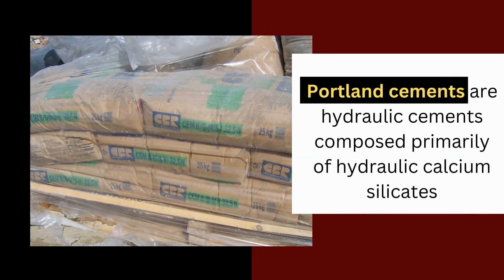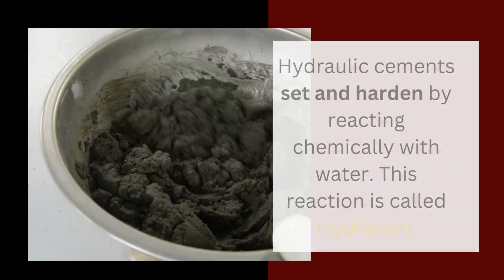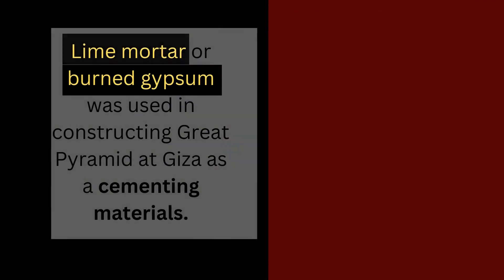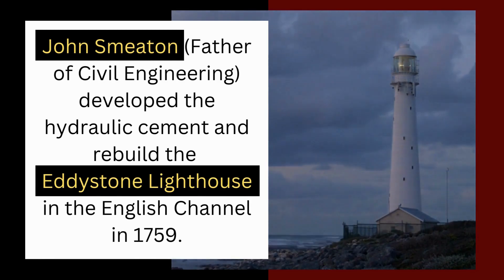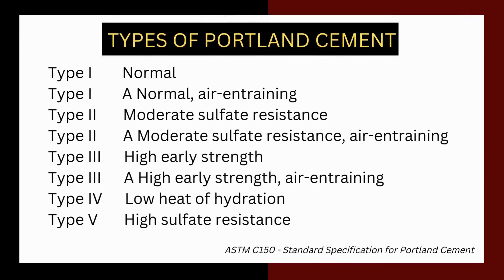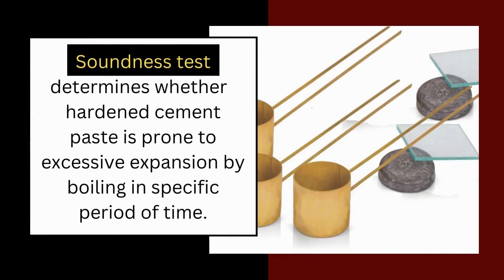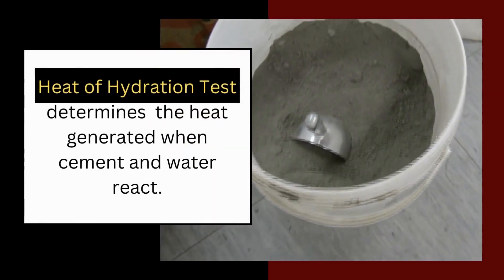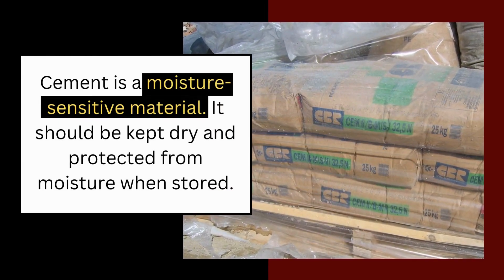Cement 101: Things You Need To Know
If you're looking for information about cement, you've come to the right place! In this video, we'll discuss some of the things you need to know about cement.

From its history to its uses, cement is a complex material that is essential in many everyday tasks. In this video, we'll discuss some of the things you need to know about cement to get a better understanding of this important construction material.